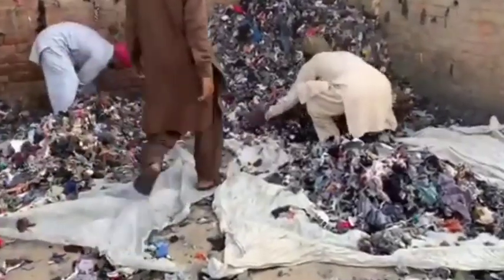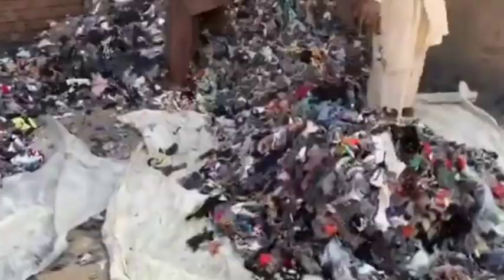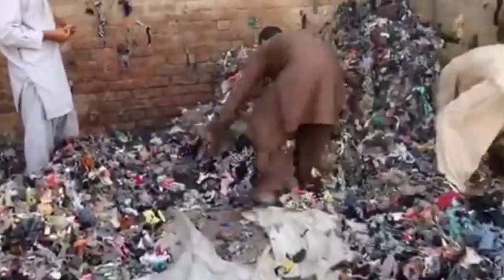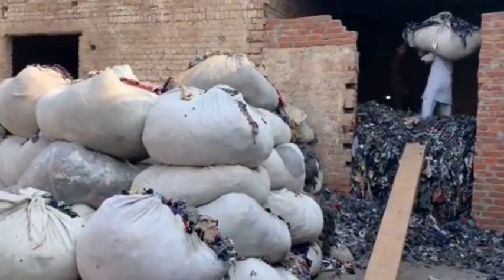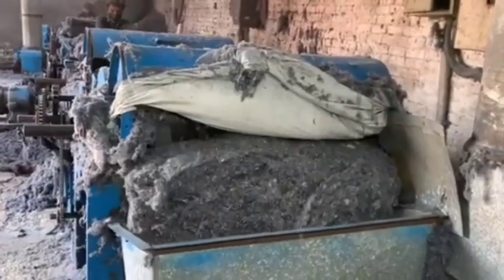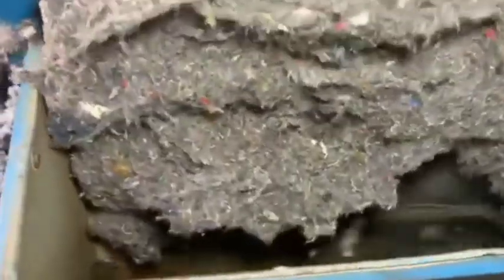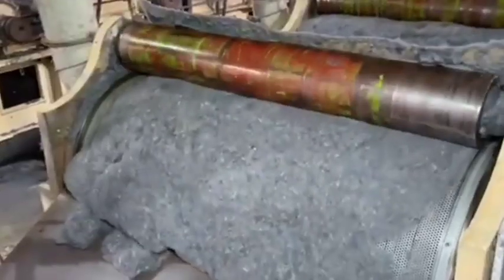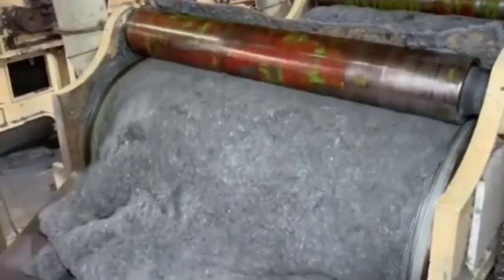"Comprehensive Process of Recycling Used Garments into Yarn in a Manufacturing Facility"